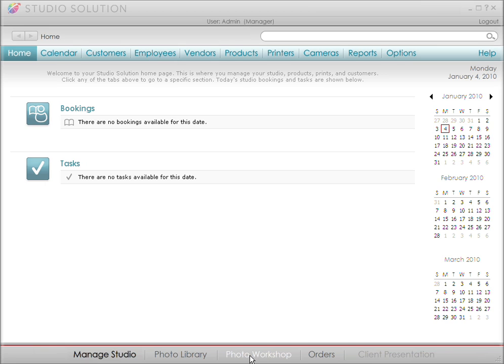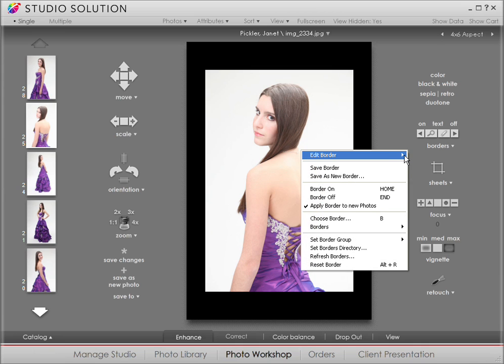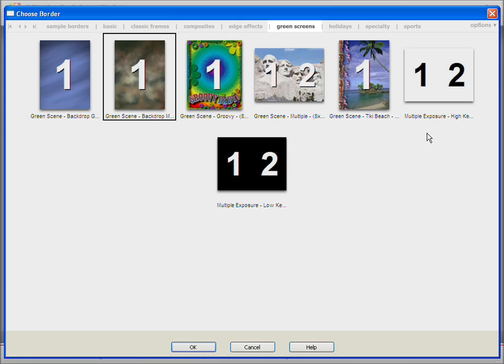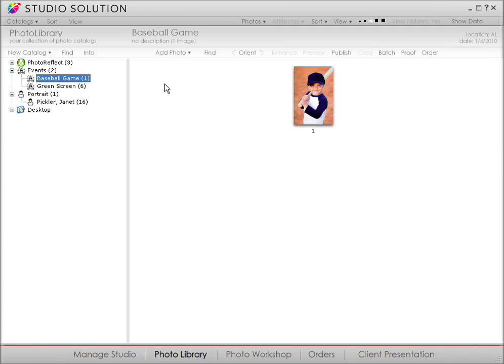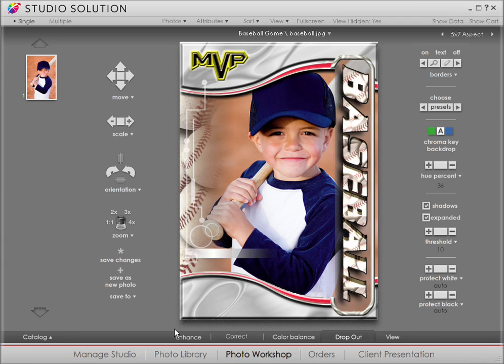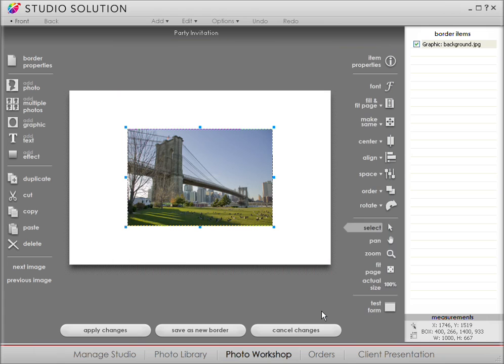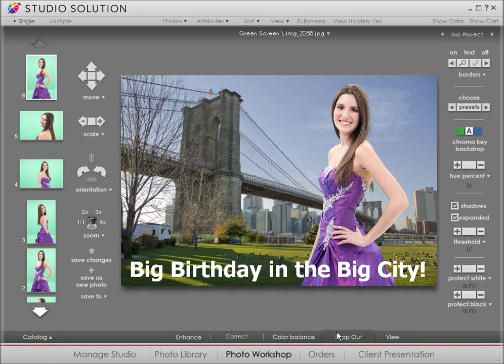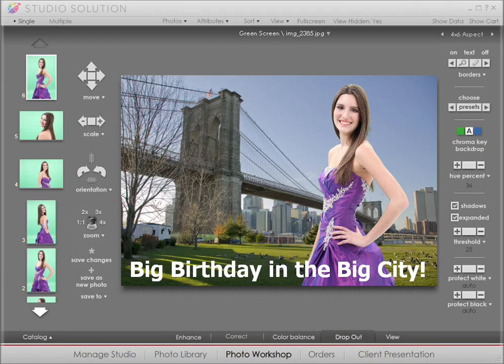Canon Studio Solution - Border Templates Greenscreens - 6/8